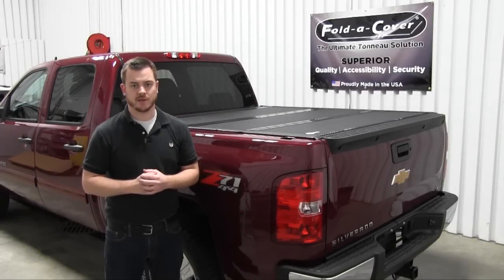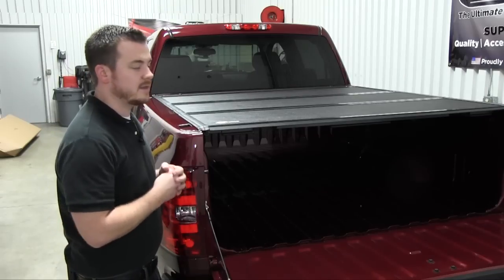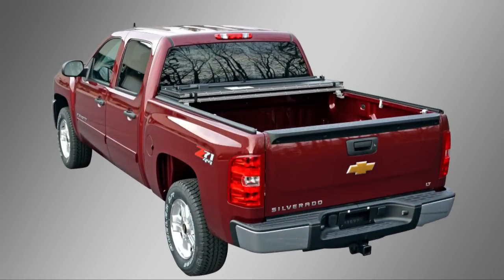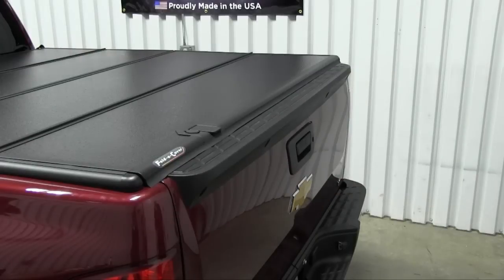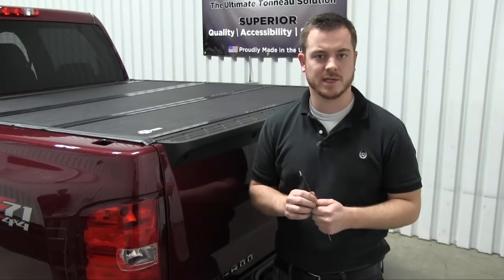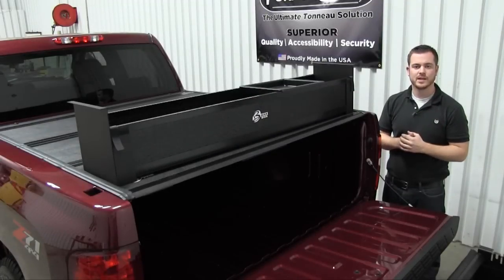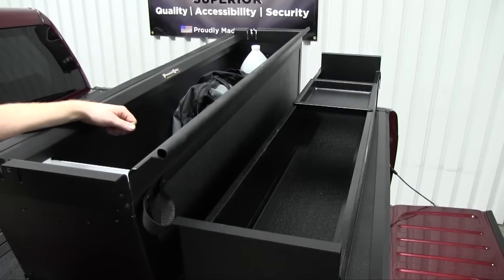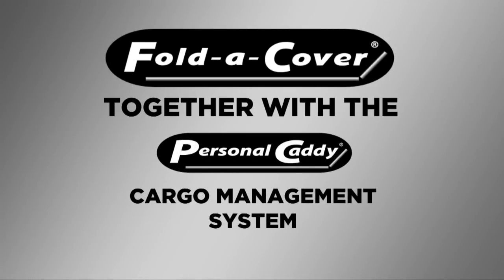BakFlip G2 Review and Comparison with Fold-a-Cover G4 Elite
Review and camparison of the build, design, and features between the BakFlip G2 and Fold-a-Cover G4 Elite Hard Folding Tonneau Covers